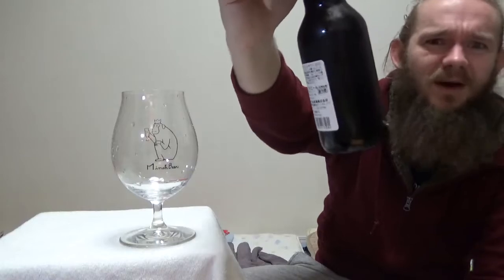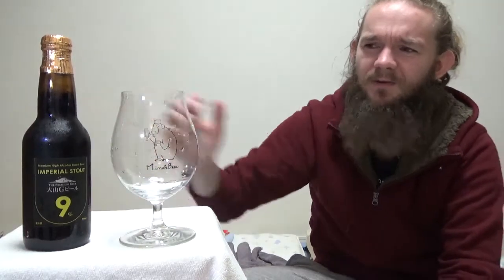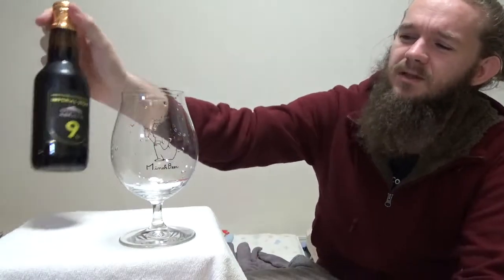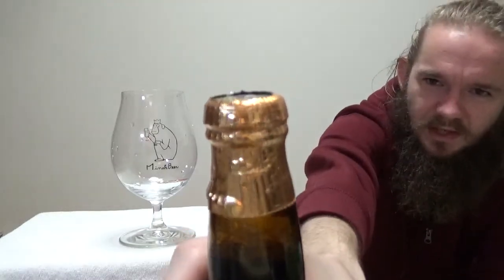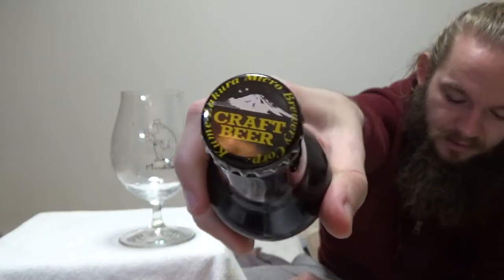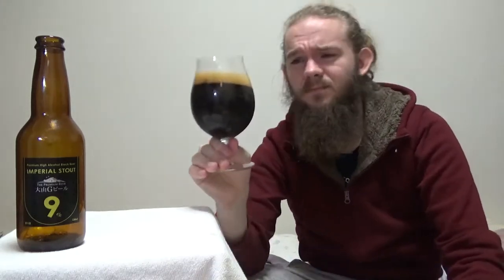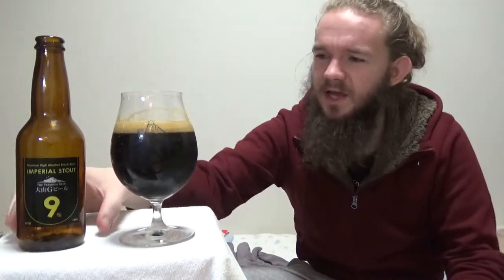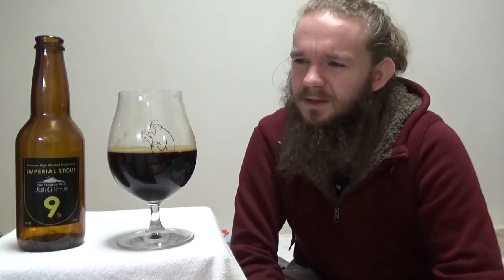Beer Review #1985: Kumezakura Brewery - Daisen G Beer - Imperial Stout (Japan 日本)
Review of the Wheat Wine from Daisen G Beer in Hoki, Tottori Prefecture, Japan